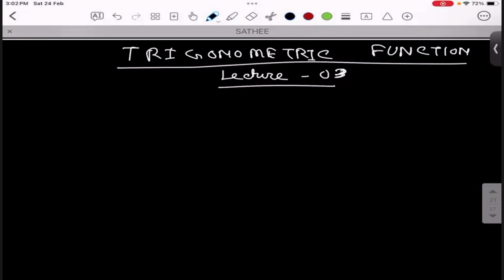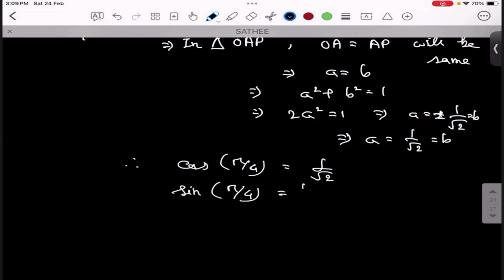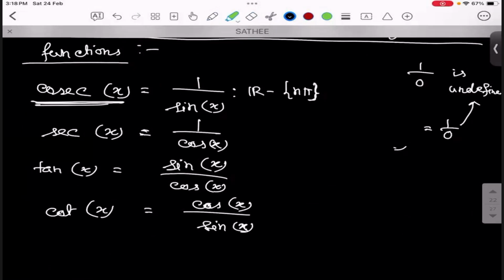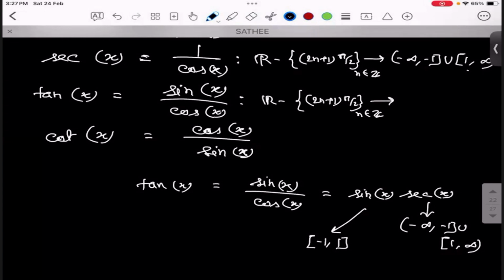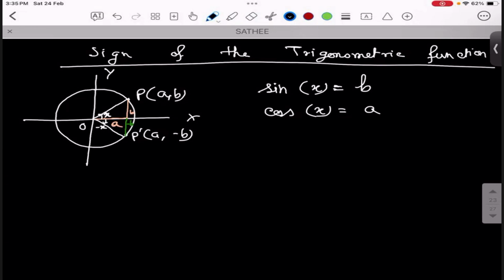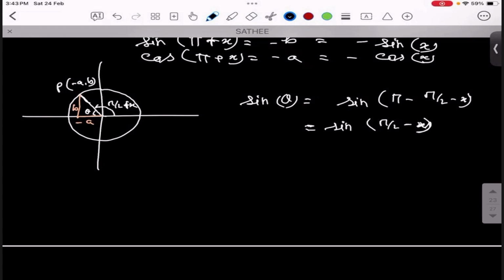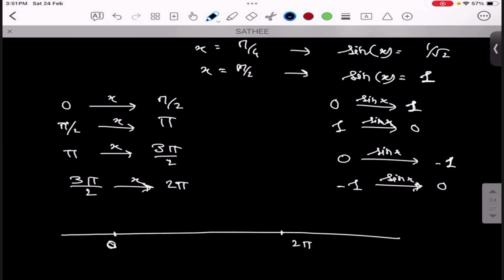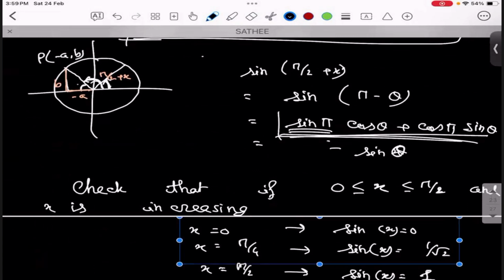2024 02 24 14 52 57 Indrajyoti Gaine PMRF HD Mathematics XI Trigonometric Functions Lecture 03